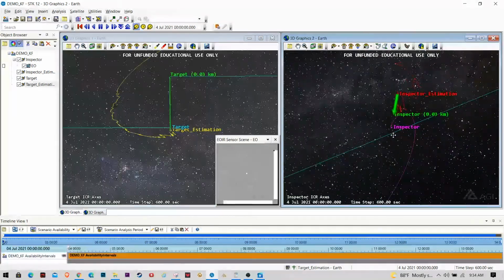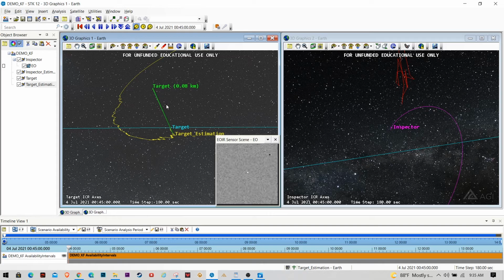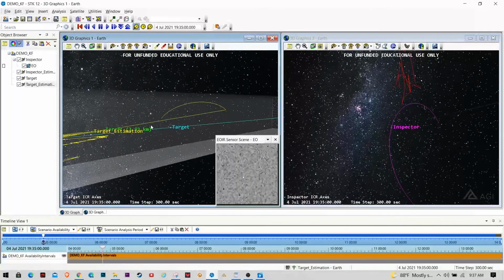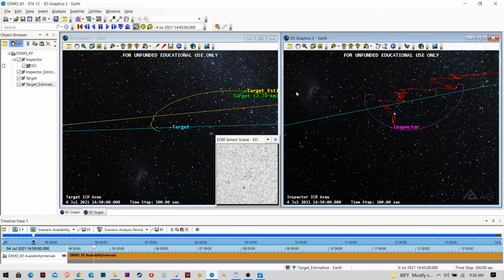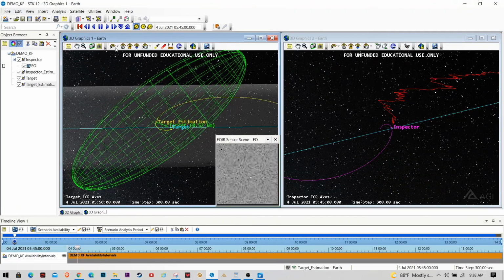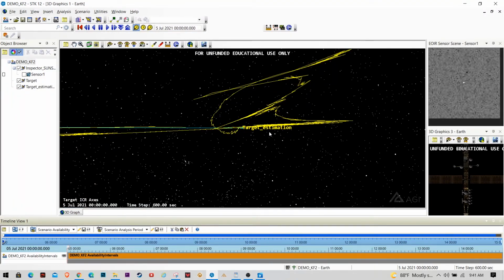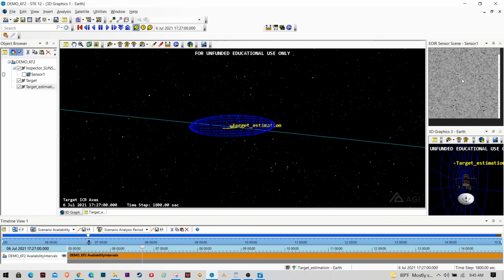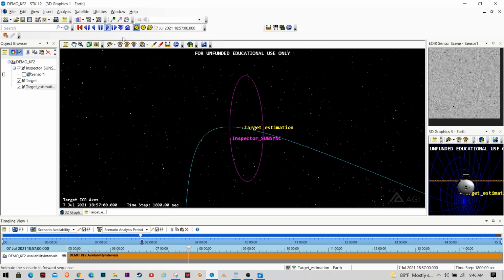Fun with (Kalman) Filters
A portion of a long STK teach session I built that demonstrates using ODTK for orbit determination using only a closely located optical sensor.

Everything demonstrated here could be combined with complex Astrogator maneuvers, this just shows conceptually what ODTK can offer to enhance academic scenarios